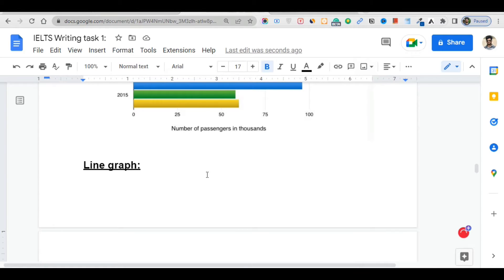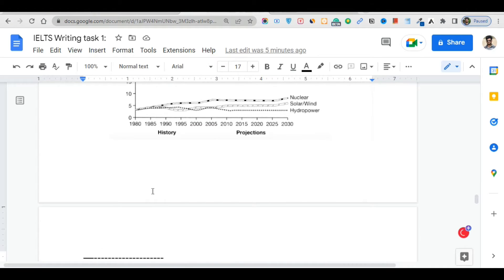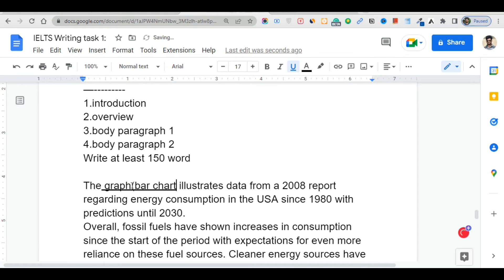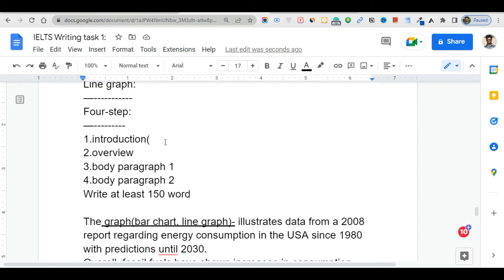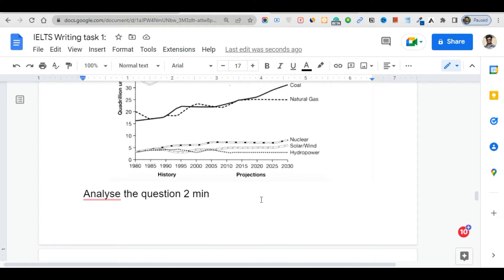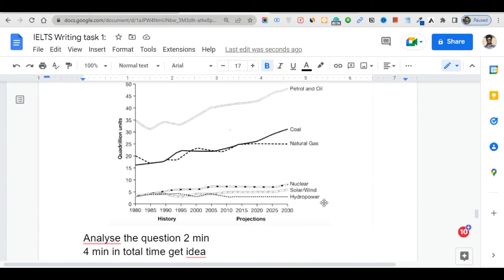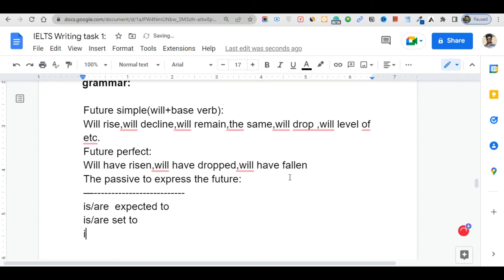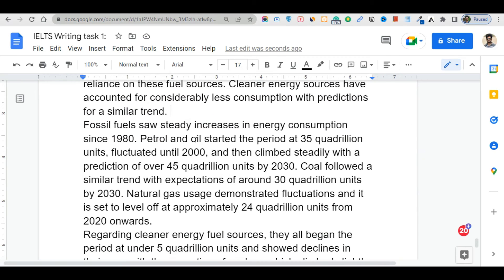Ielts writing task 1 line graph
The IELTS Writing Task 1 asks you to write a summary of at least 150 words about some visual information, usually in the form of a graph or chart. You will need to pick out the main features and describe and compare the data given.
Learn how to describe bar charts in IELTS Writing task 1 to get a band 9 for your writing! In this tutorial, you will see a sample bar chart question + useful tips and vocabulary + a step-by-step guide to writing a band 9 answer.

vocabulary,
graphs,
line graphs,
descriptions,
bar charts,
IELTS vocabulary,
IELTS writing task 1,
IELTS describing trends,
IELTS word order,
IELTS lesson,
IELTS writing lesson,
IELTS graphs,
IELTS writing graphs charts and tables,
academic writing,
academic writing task 1,
trends vocabulary,
IELTS charts,
IELTS writing task 1 vocabulary,
IELTS writing task 2 vocabulary,
IELTS writing vocabulary

Welcome to my new series " IELTS SERIES". In this series, I have covered every module including Listening, Reading, Writing, and Speaking. This is my 8th video of the series which talks about IELTS vocabulary specifically about IELTS writing task 1 & task 2 vocabulary to score band 9 or Band 8. I have shared the IELTS vocabulary list in this video which will be very helpful!